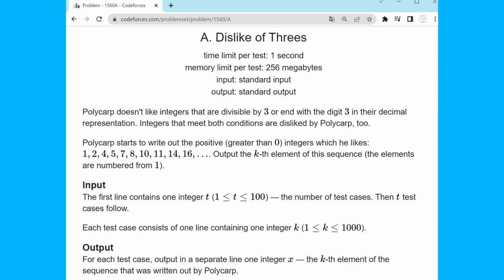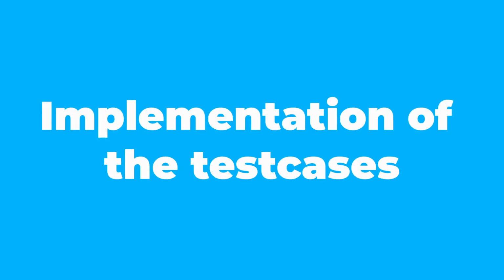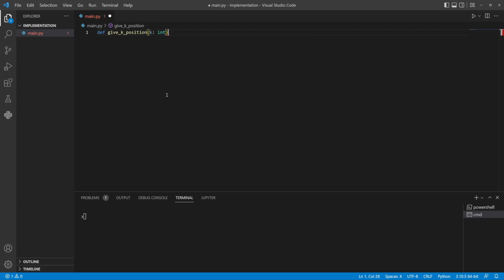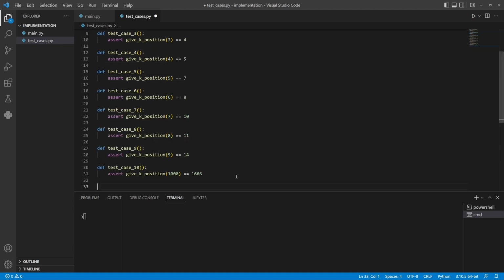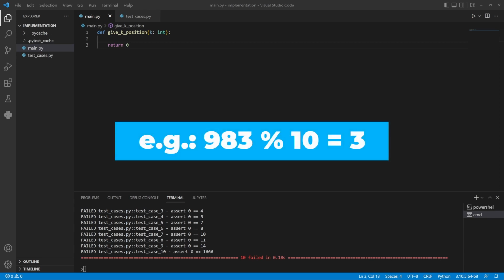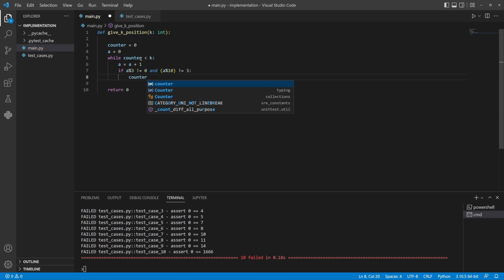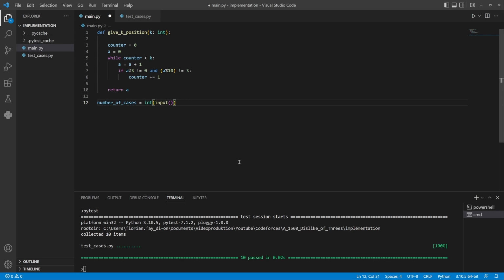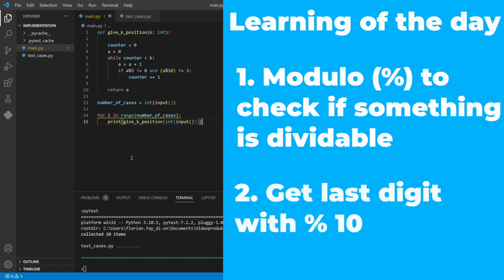Competitive Programming on Codeforces.com with python - "A 1560 Dislike of Threes" (Difficulty 800)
This is my next video in this series where I want to solve some problems with you from the homepage codeforces.com (no add).

Please let me know, if you like this kind of videos by commenting or giving the video a like.

I appreciate every feedback and would love to hear, if you have a better solution for this problem or if there are any open questions.

0:00 Introduction and reading the problem
1:26 Implementation of test cases
3:39 Implementation of the solution
7:22 Learning of the day